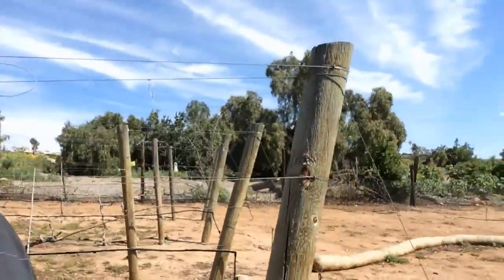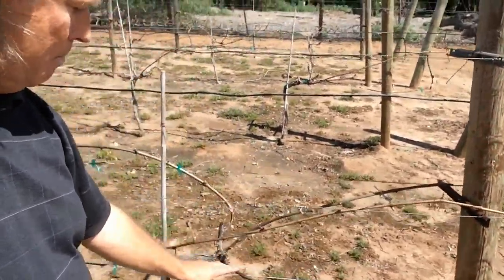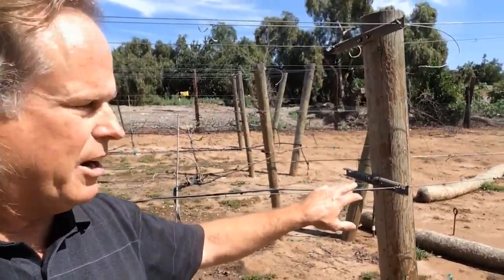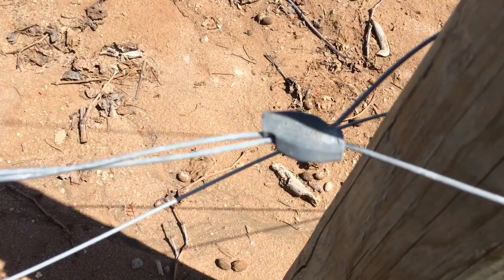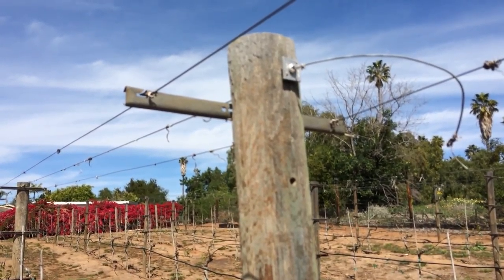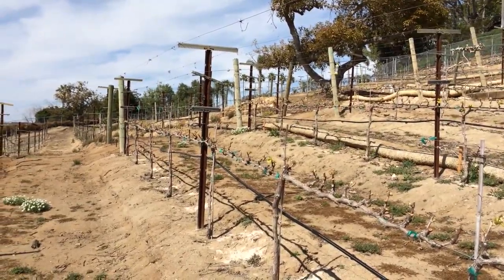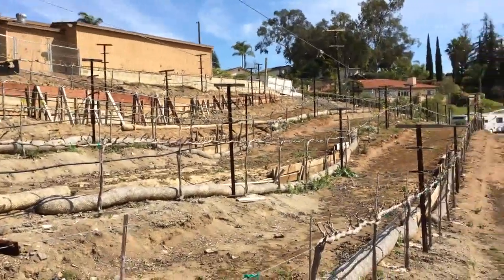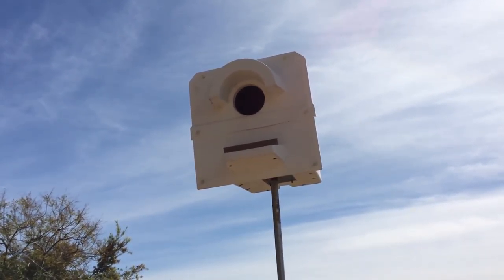Trellising2016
Today's Vlog is all about installing the hardware for a vineyard. The correct vineyard installation will save you time and money.